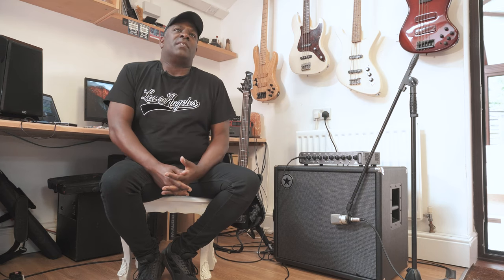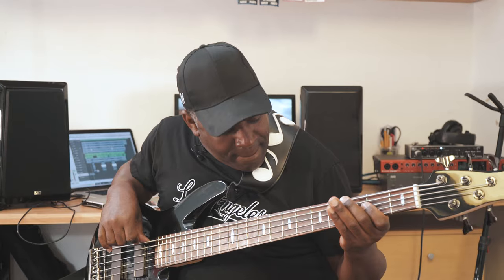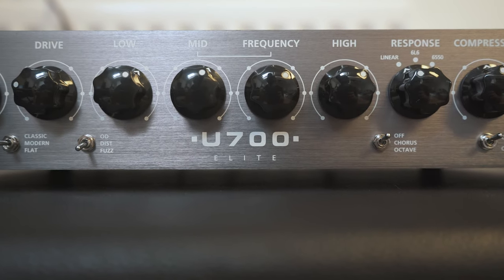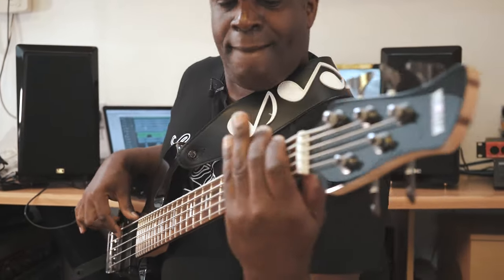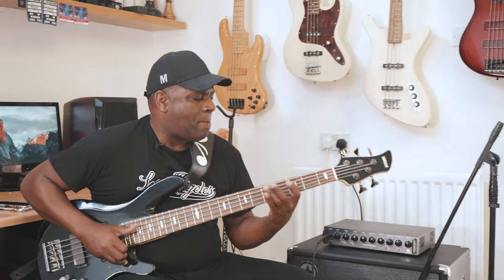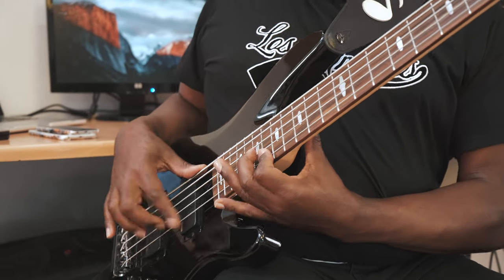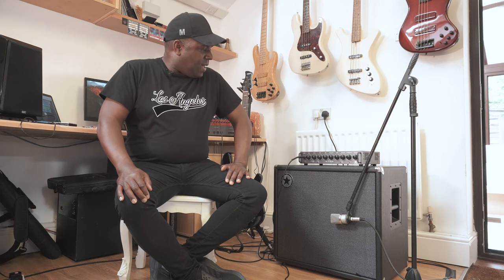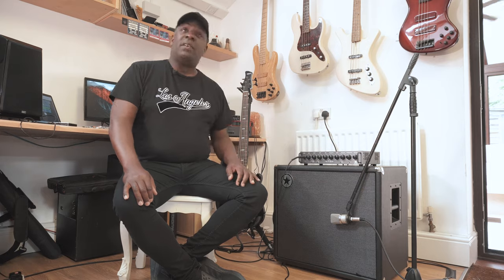Morris 'Mo' Pleasure | Unity Elite U700 First Impressions | Blackstar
Producer and multi-instrumentalist Morris 'Mo' Pleasure has had a long and esteemed career working alongside jazz, funk and pop superstars from Earth Wind & Fire and Ray Charles, to Michael Jackson and Christina Aguilera.

Mo checked out the all new Unity Elite U700 bass head and U115 ultra-lightweight cabinet for the first time, here was his reaction.